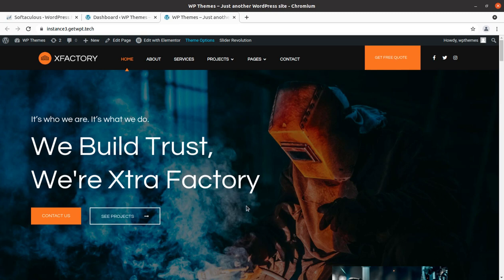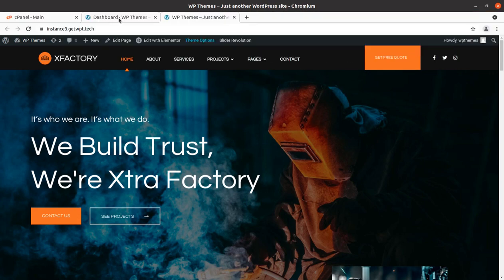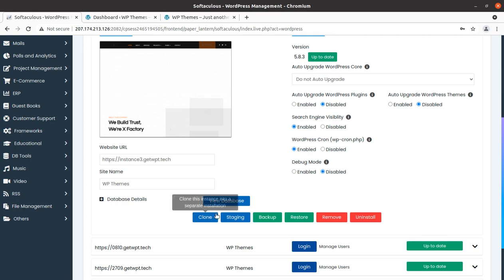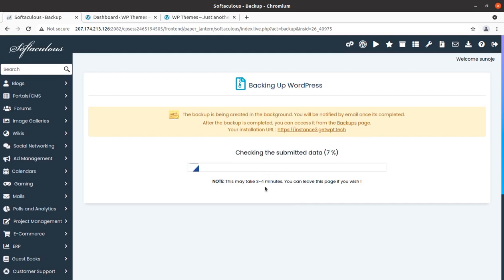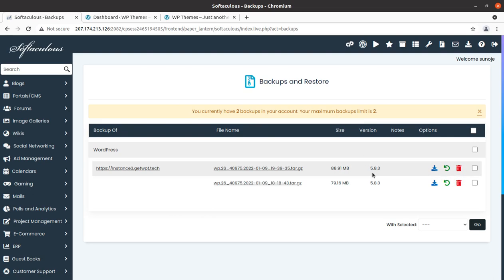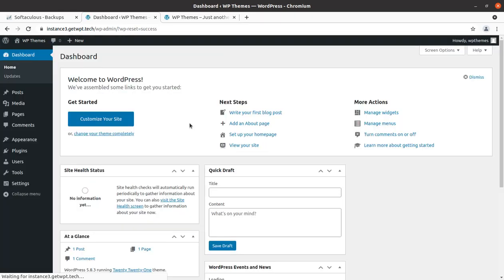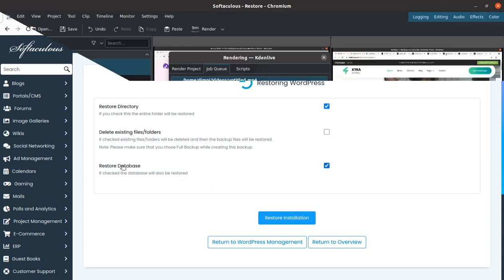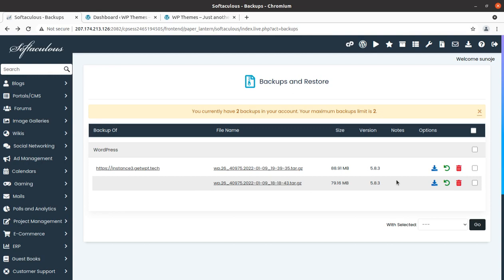Easiest way to backup and restore of a WordPress Website | Take regular backup of your website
It needs no discussion and explanation that you should take regular backup of your WordPress website.
Follow the steps in the video to take a regular backup of your website.